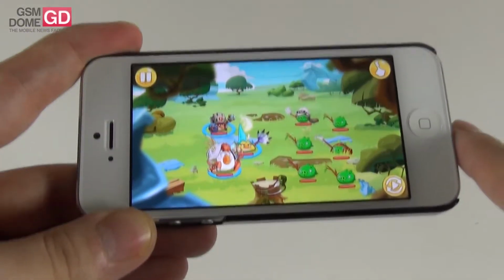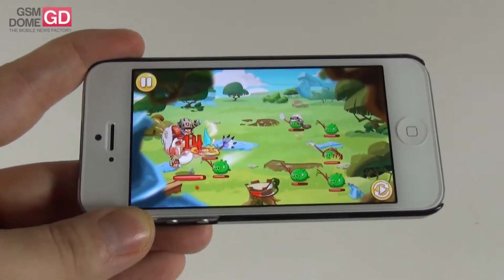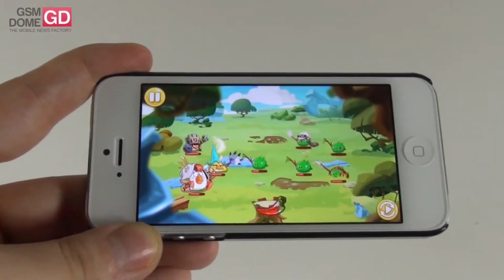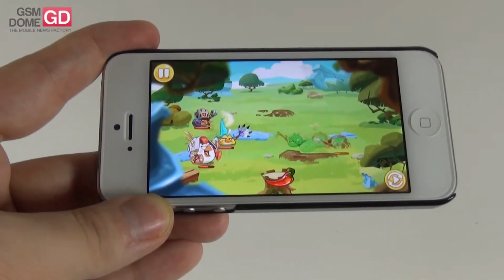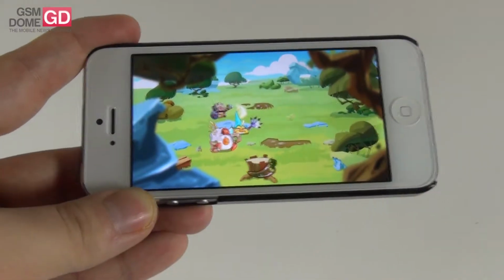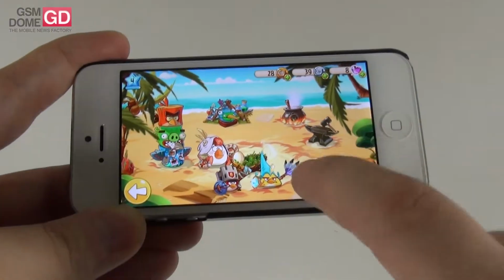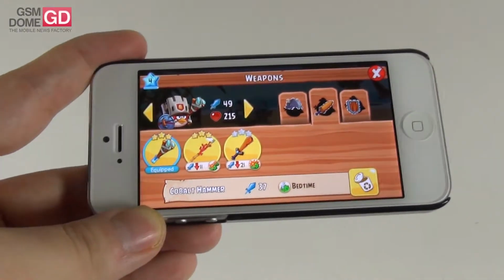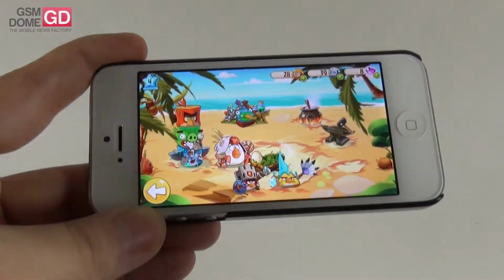Angry Birds Epic Review & Gameplay (iPhone 5/iOS Gameplay)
GSMDome.com reviews the game Angry Birds Epic, a turn based RPG available for free in the App Store. We're playing it on the iPhone 5 and this Rovio game is quite fun, I have to say. It features loot, that allows you to craft weapons, items, potions and all sorts of headgear. You can cast spells, use a variety of attacks and status ailments and include in your party famous characters like Red, Chuck, Mathilda or Bomb.